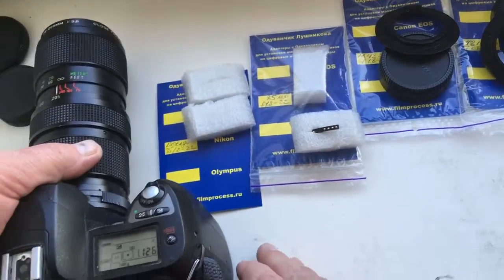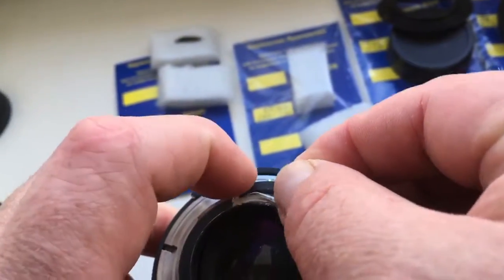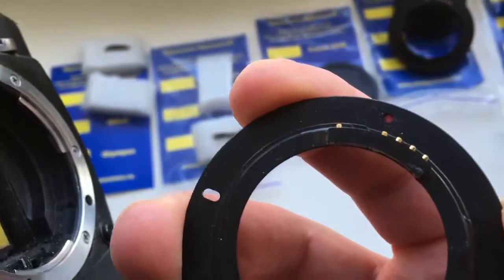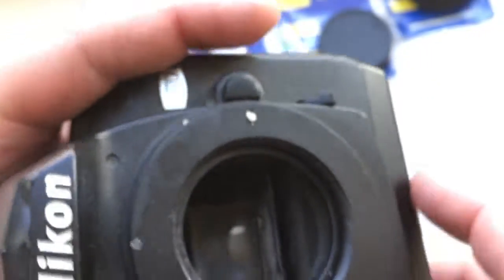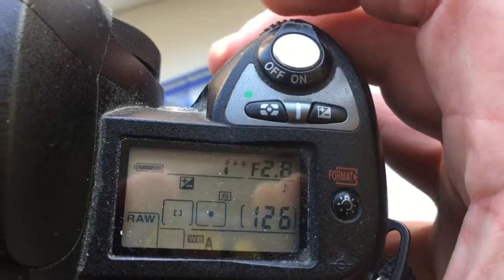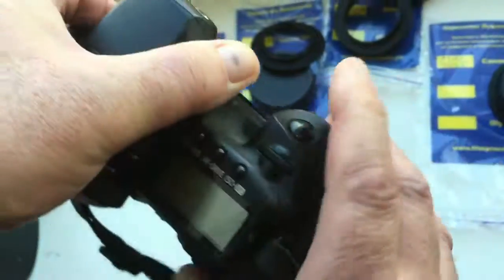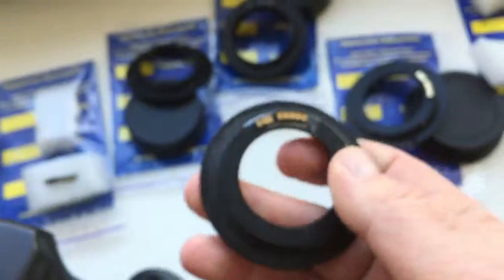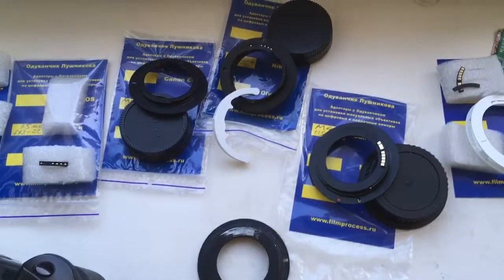For Toon M.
1. Nikon programmable chip for Zeiss Distagon 35mm 2.0
2. Nikon programmable chip for Nikkor H.C. 85mm 1.8
3. M-42- Nikon with Nikon programmable chip for Zeiss Pancolar 80mm 1.8
4. T2-Nikon with Nikon programmable chip for Steinheil Munchen Quinar 135mm 2.8
5. Canon programmable chip for Samyang 85mm 1.4
6. M-42-Canon  for Takumar 135mm 3.5